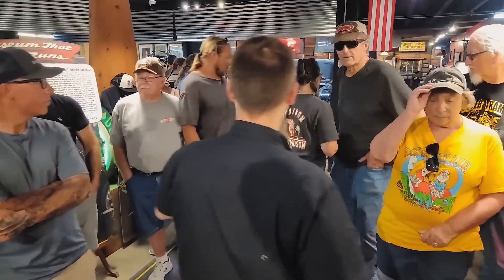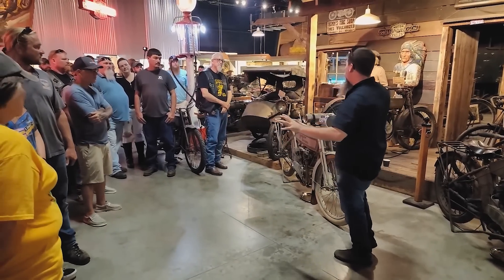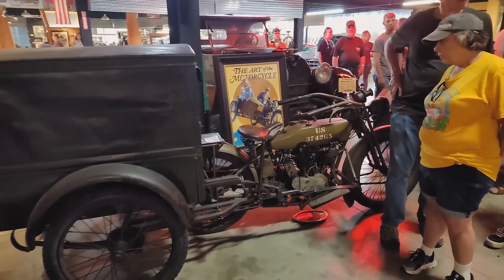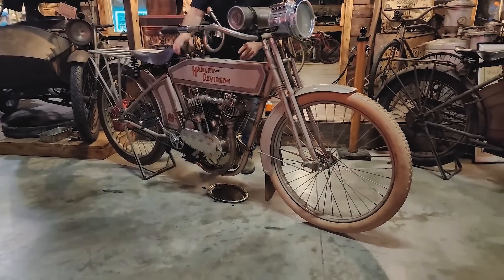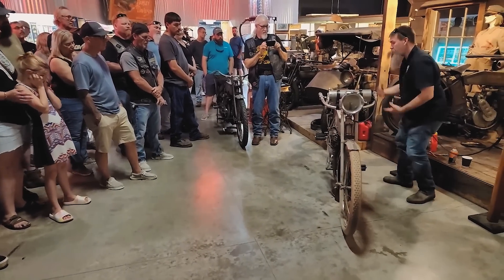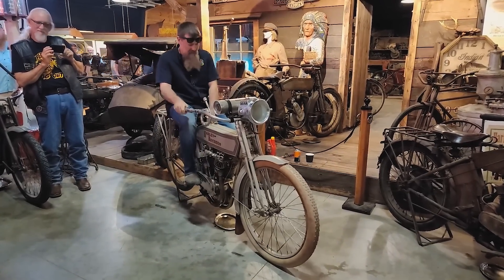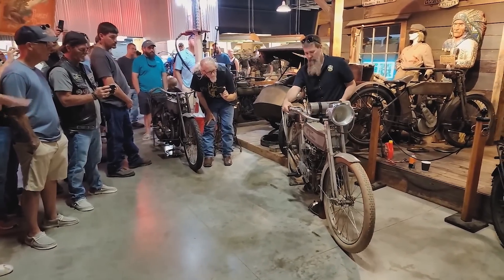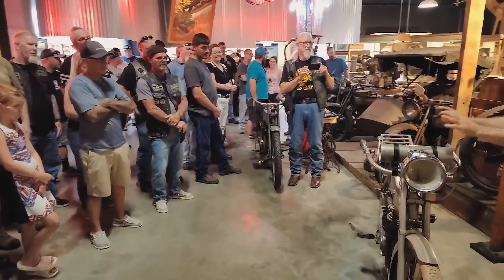Harley-Davidson's First Big Twin!